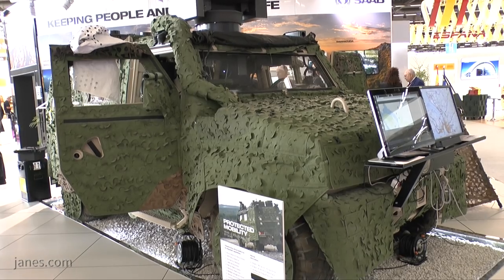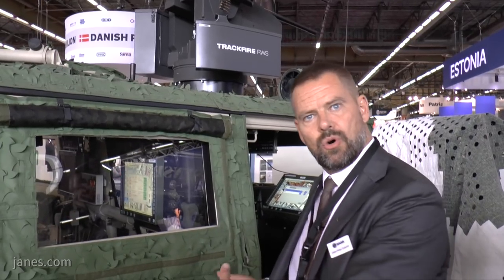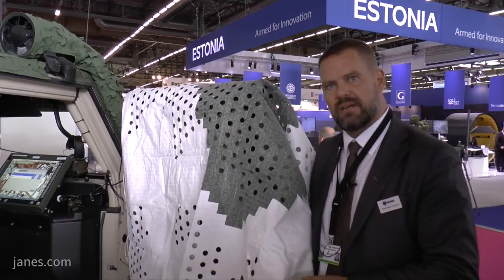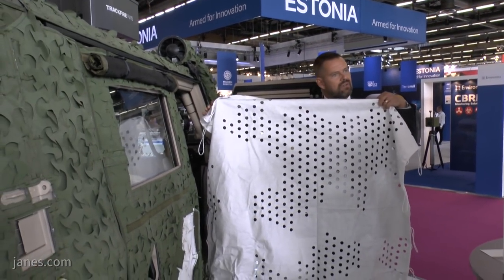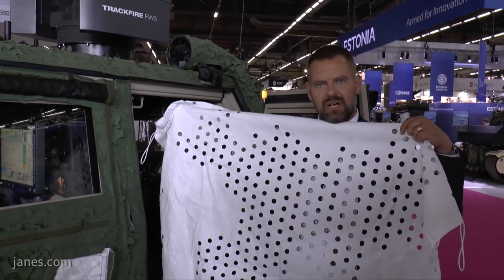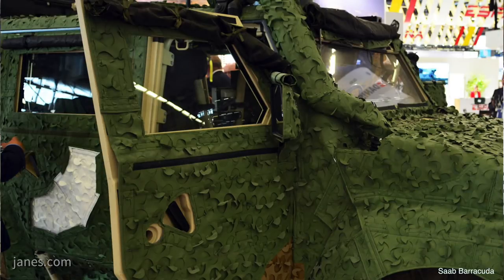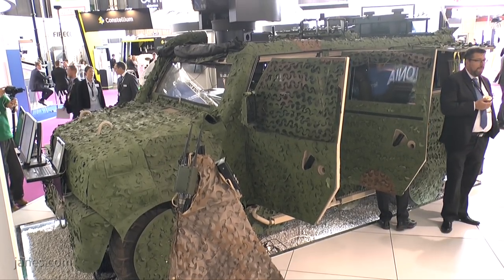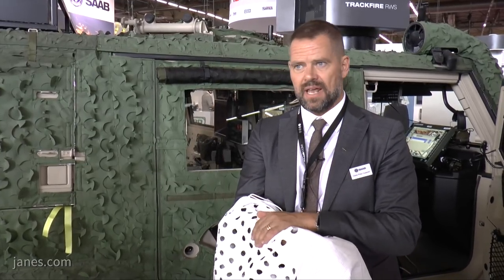Eurosatory 2018: Saab unveils two new additions to its Barracuda Mobile Camouflage system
Claes-Peter Cederlf, Head of Marketing & Sales, Barracuda, SAAB talks to Jane's about their two new additions to its Barracuda Mobile Camouflage System (MCS) to enhance the signature reduction systems effectiveness.